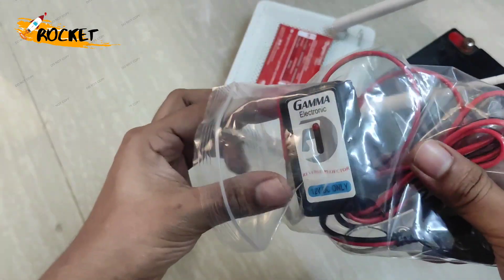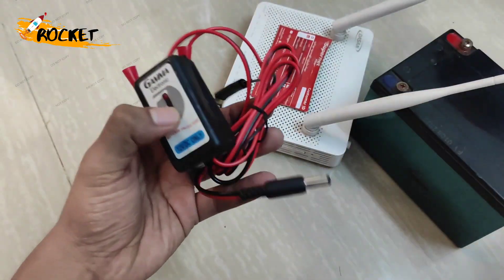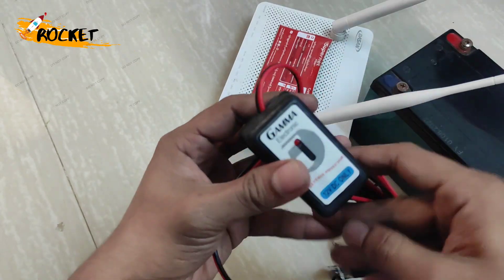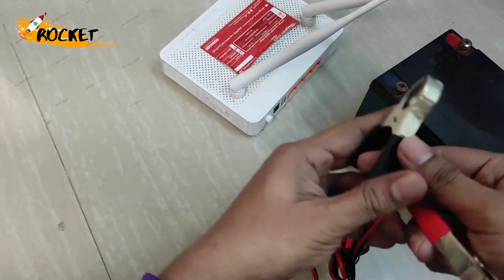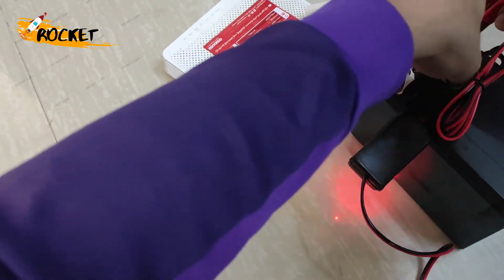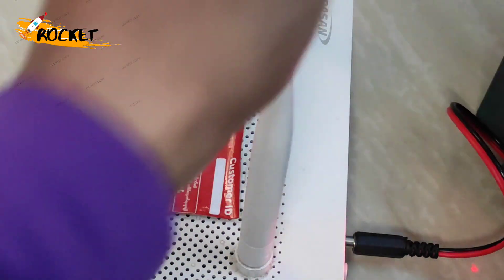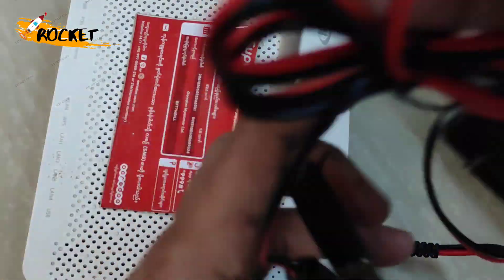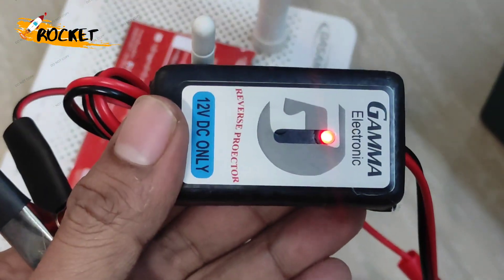12V adapter cable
12V adapter cable
မီးပြတ်တဲ့အချိန် Wifi သုံးလို့ရမဲ့ Adapter လေးကို rocketမှာရနေပါပြီ……
12V battery နဲ့ ချိတ်ဆက်သုံးရမှာဖြစ်ပြီး 12V ဘယ် wifi စက်မဆို အသုံးပြုနိုင်ပါမယ်
battery အနီအနက်အမှားခံတာကြောင့် မတော်တဆ မှားတပ်မိလည်း လောင်မှာ စိတ်ပူစရာမလိုပါဘူးနော်
စျေးနှုန်း – 4500 ks
ဆက်သွယ်မှာယူနိုင်တဲ့ ဖုန်းနံပါတ်လေးတွေကတော့
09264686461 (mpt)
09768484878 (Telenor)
ကို ဆက်သွယ်မှာယူနိုင်ပါတယ်…